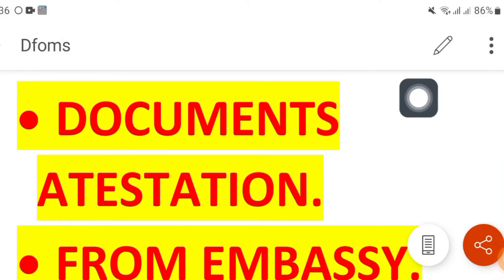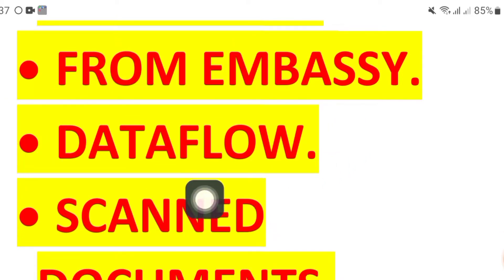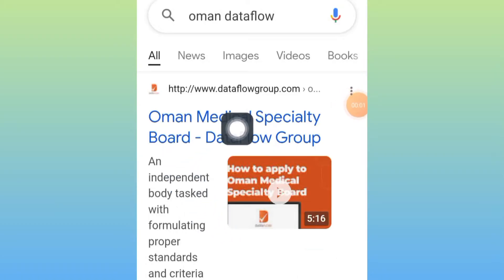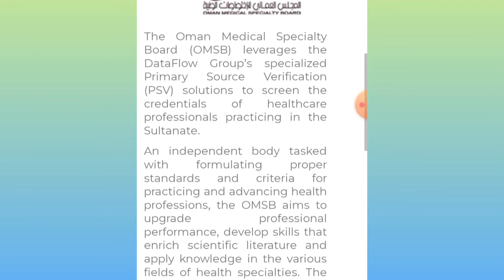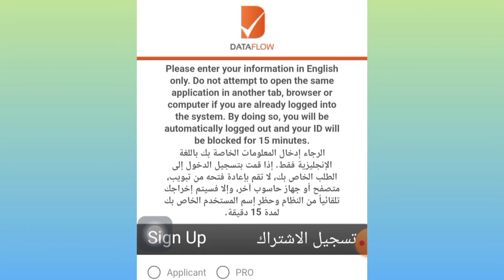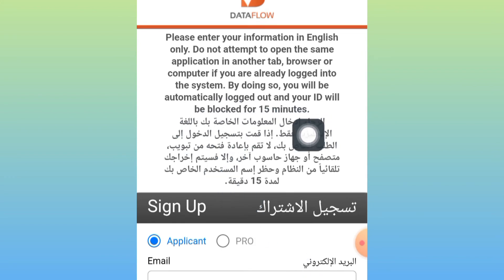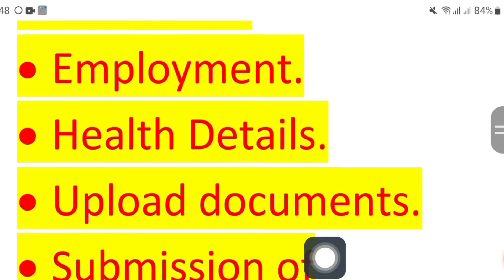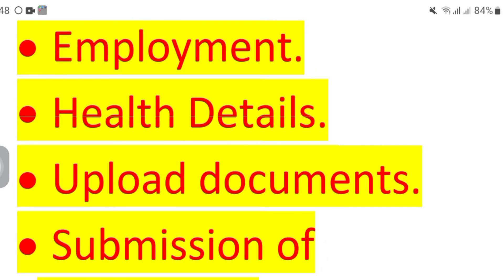Oman Physiotherapy licence | How to practice as a physiotherapist in Oman |OMSB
In this video i have discussed about how to work as a Physiotherapist in Oman with detail steps.
1. Attestation
2. Embassy
3. Dataflow
4. Prometric exam
5. Interview